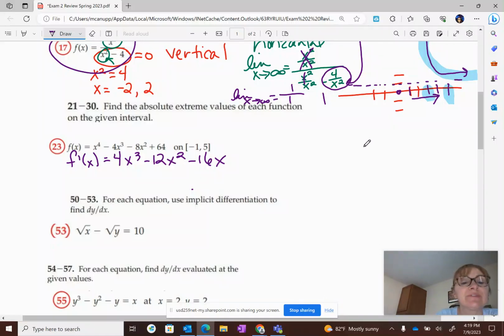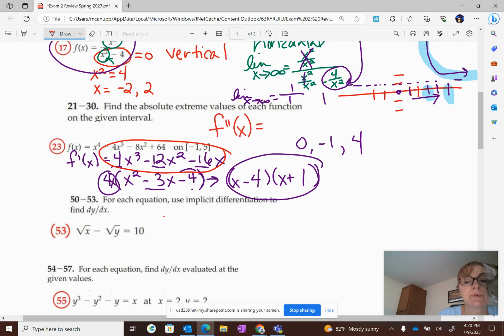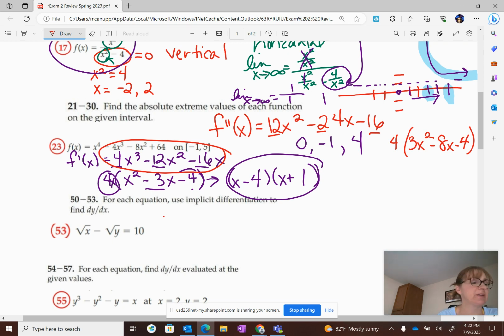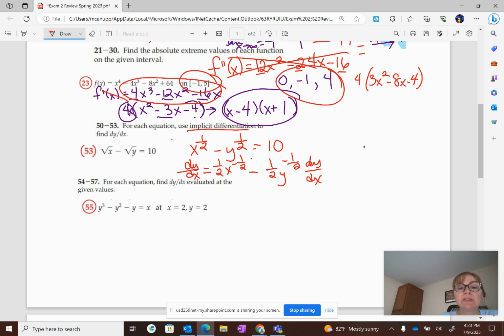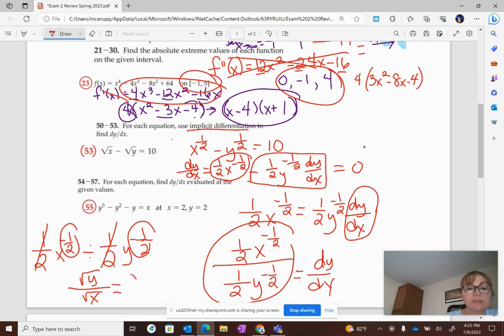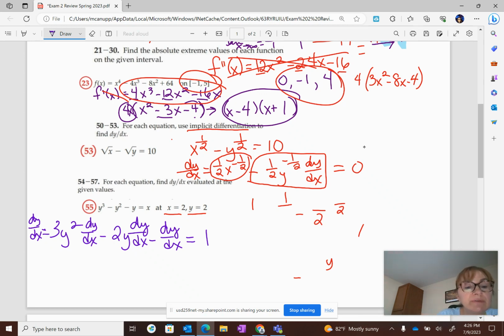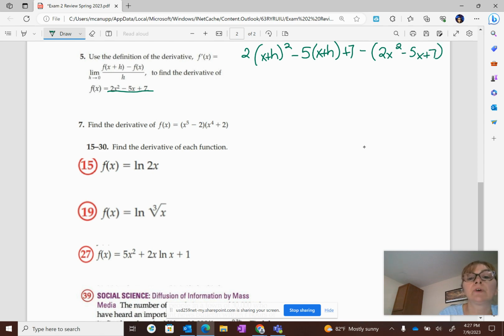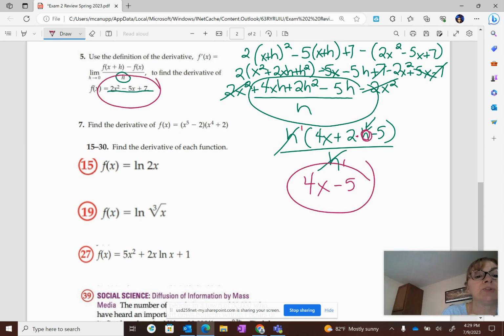calc exam 2 review video 2